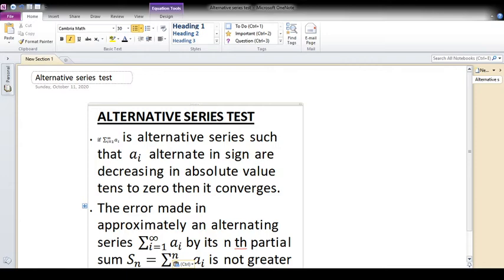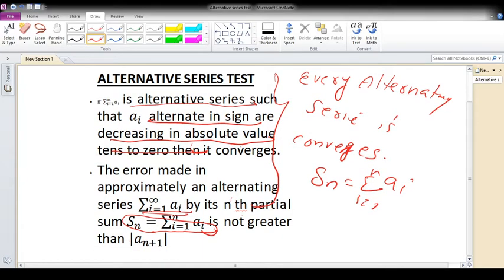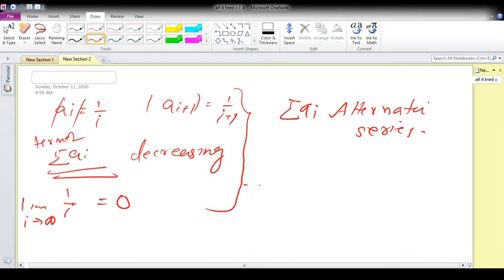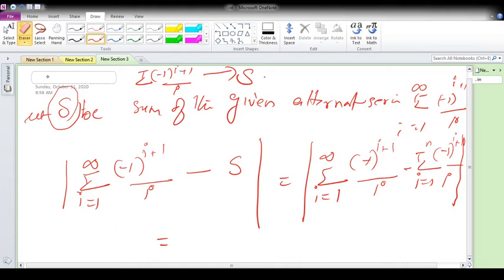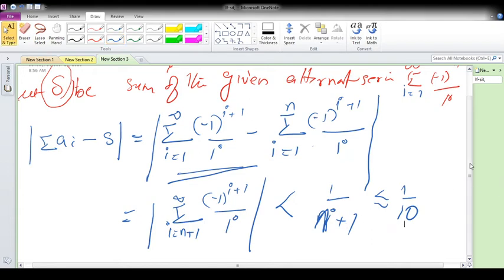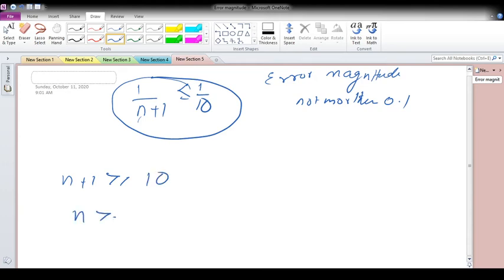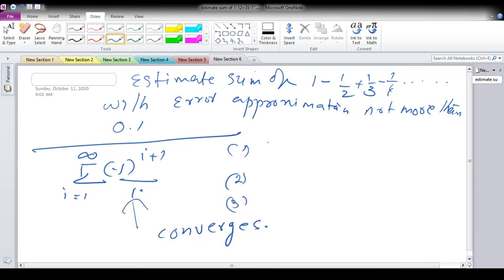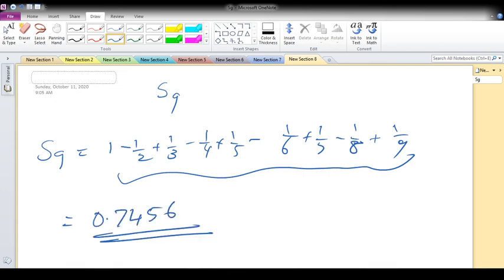ALTERNATING SEREIS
COMMPLIMETARY MATHEMATICS FOR CALICUT UNIVERSITY PHYSICS /CHEMISTRY/COMPUTER SCIENCE